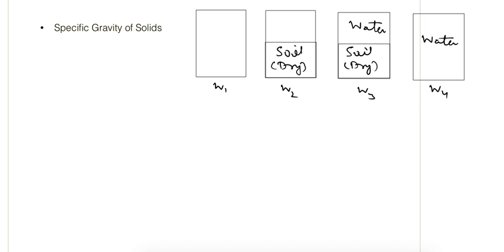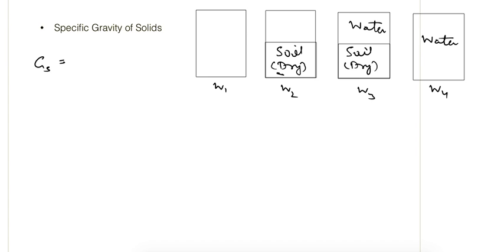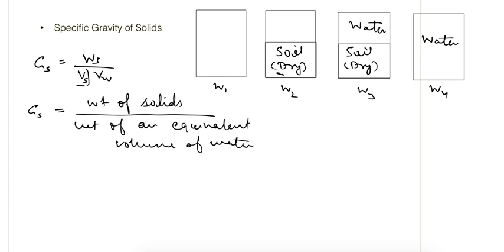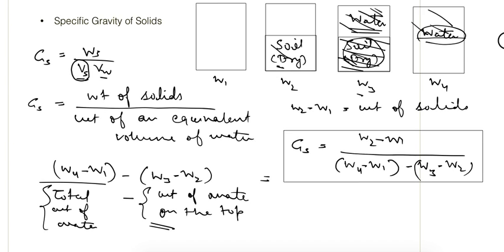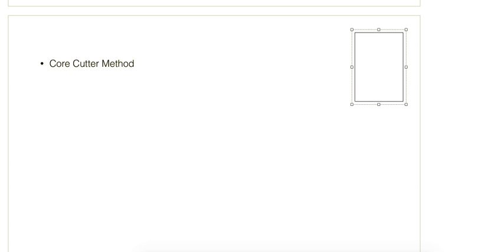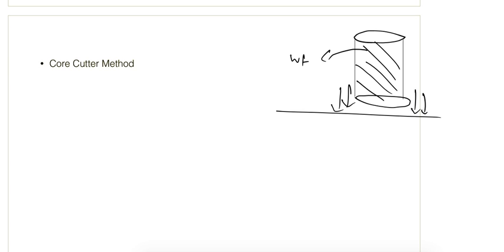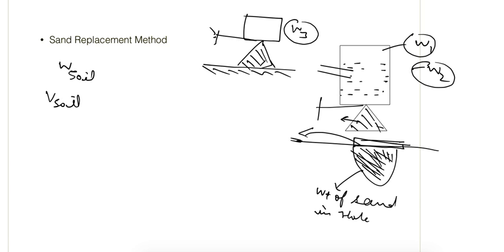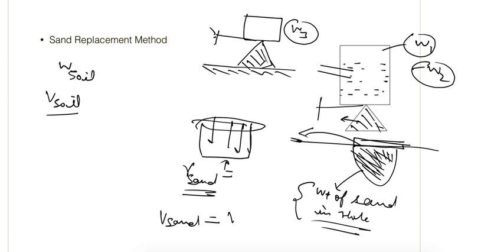Unit Weight and Specific Gravity | Soil Mechanics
This video describes the various methods to calculate  the unit weight and specific gravity of soil.